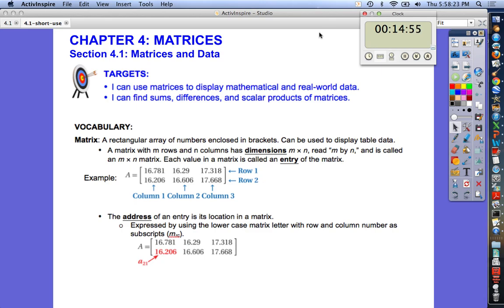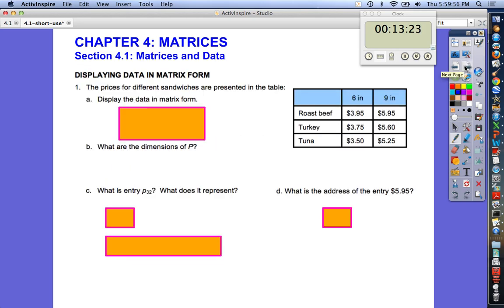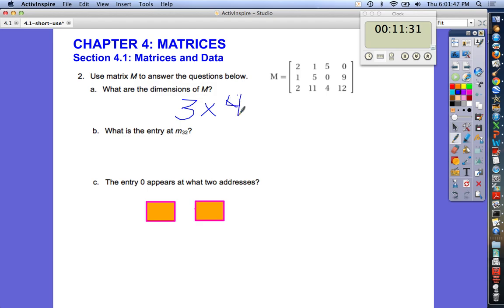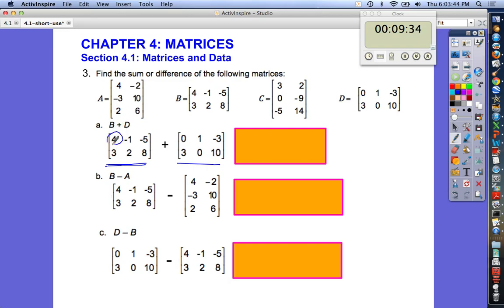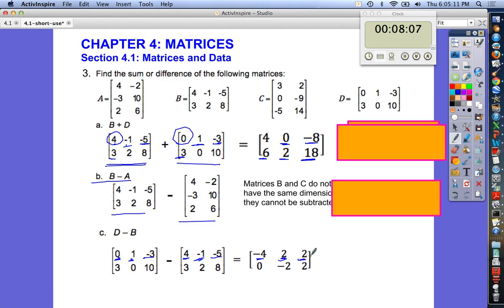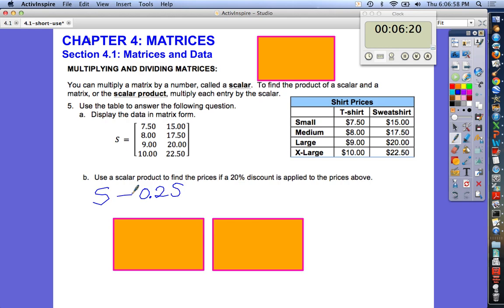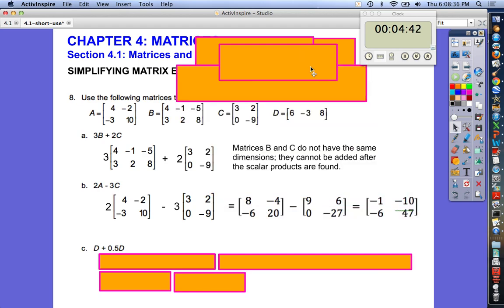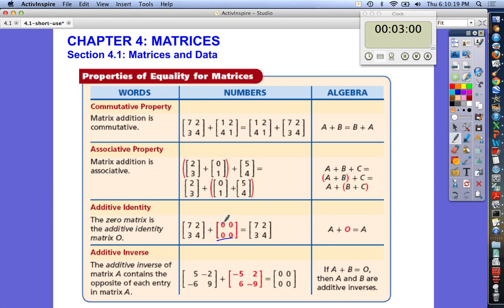Lesson 4 1 - Matrices and Data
Algebra 2 - Matrices and Data